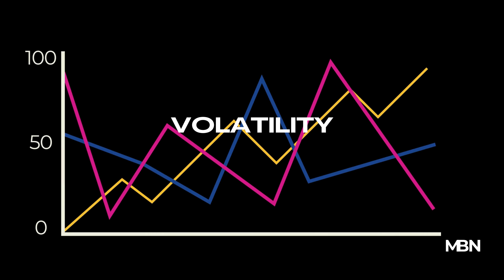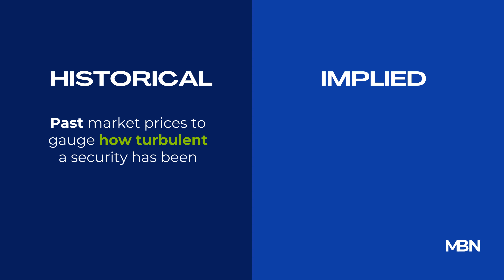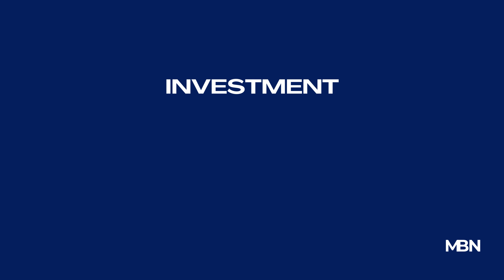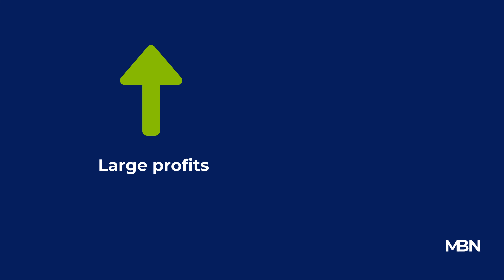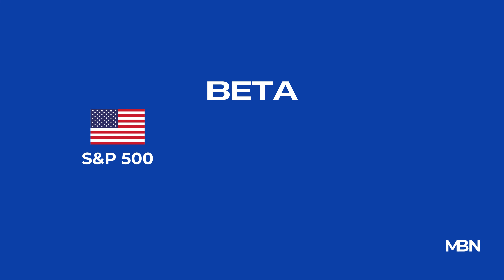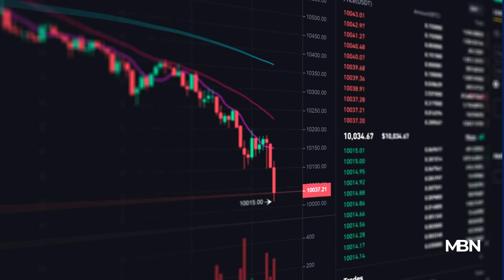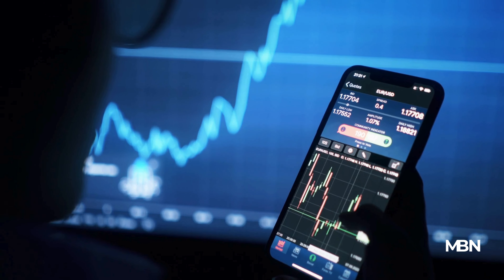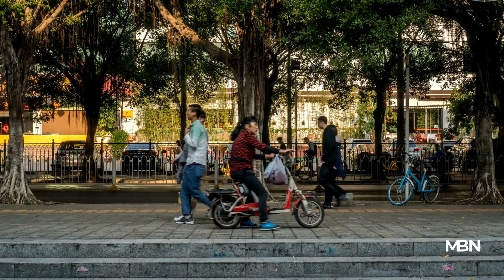What is Volatility?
Discover volatility, a key financial concept that measures the rate at which the price of an asset, like stocks or commodities, fluctuates over time.